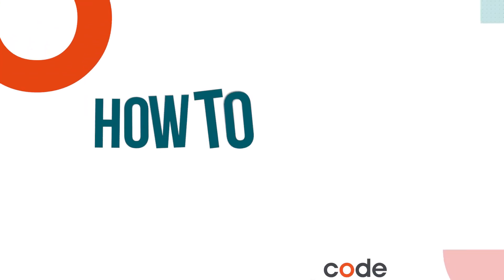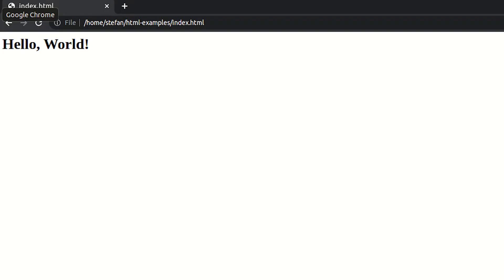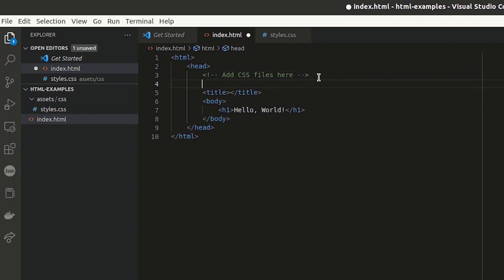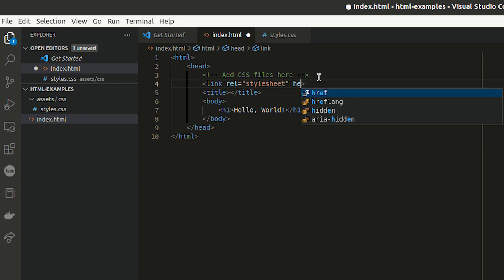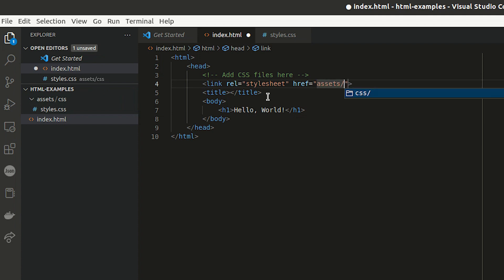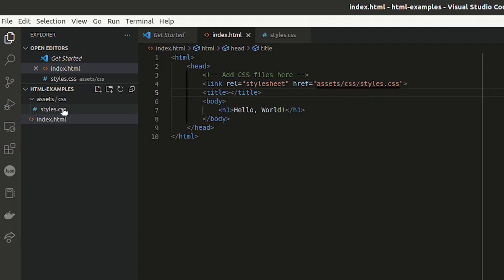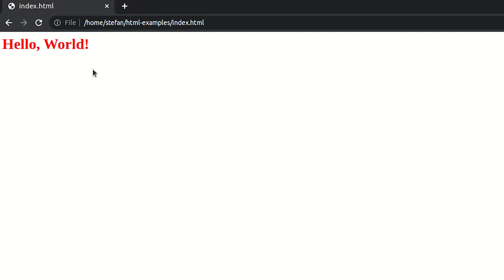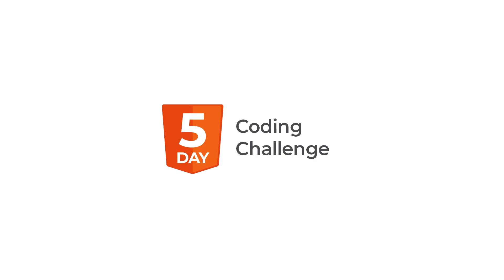How to Link CSS to HTML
In web development, it's best practice to keep CSS and HTML files separate. However, to provide a great user experience online, it is critical both files work together.  Find out how to link HTML and CSS to ensure your web pages are styled correctly.

To learn some of the basics of HTML and CSS, register for our free 5 Day Coding Challenge through this

0.00 Introduction
0.15 Example - link CSS file to HTML doc
2.05 What does linking CSS files to HTML achieve?

To find out more about our Full Stack Software Development programme,